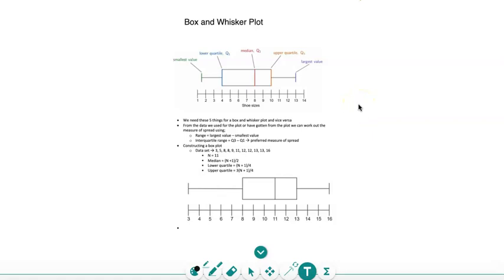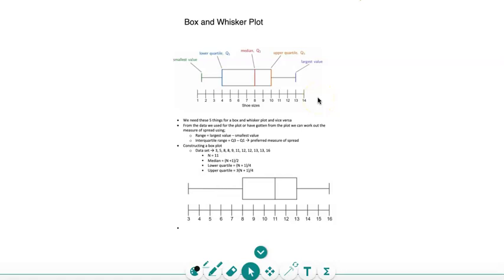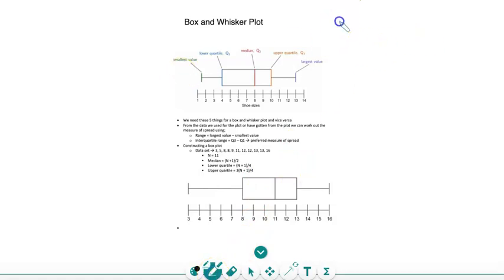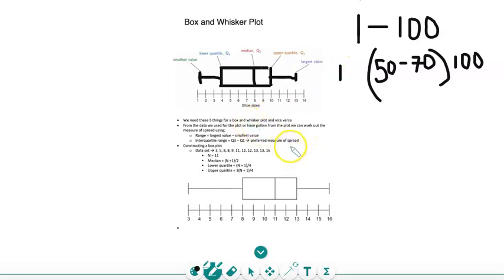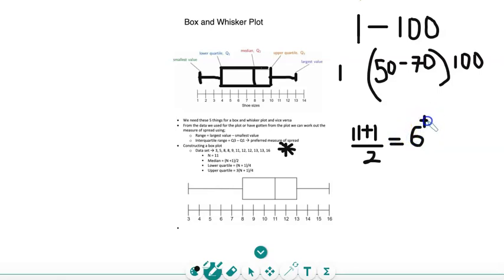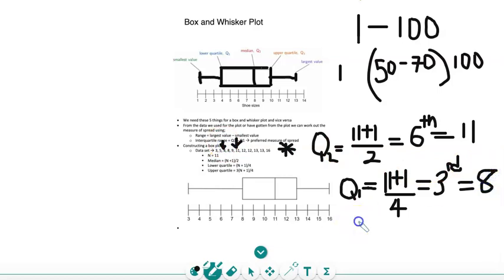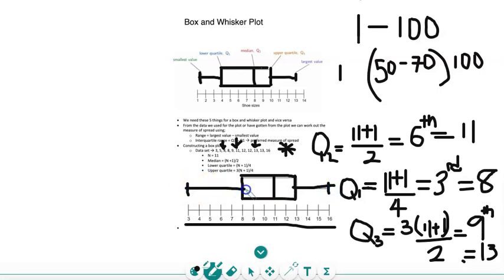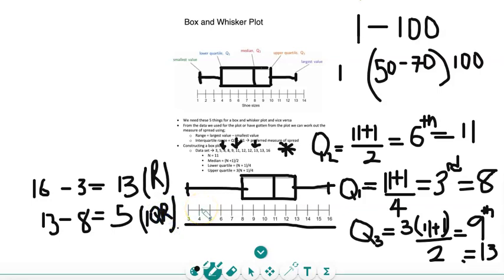Maths Tutor Temilayo - Box and Whisker Plots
An introduction to a branch of statistics in Maths - Box and whisker plots. Interested in working with Temilayo?